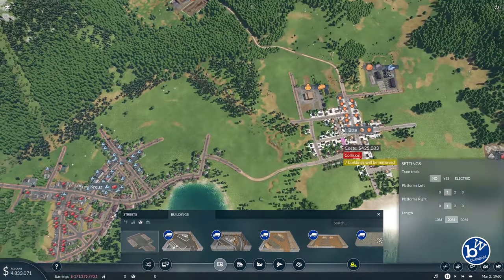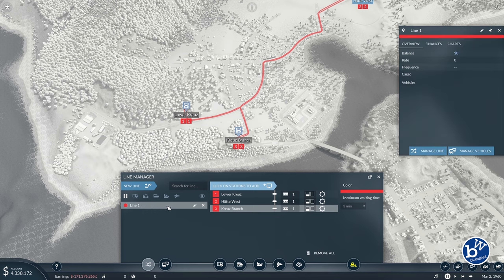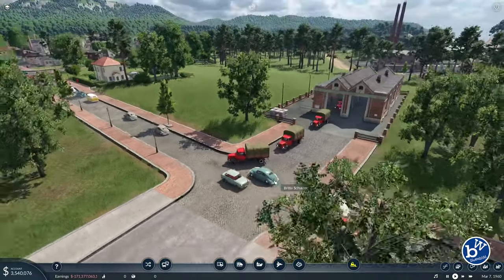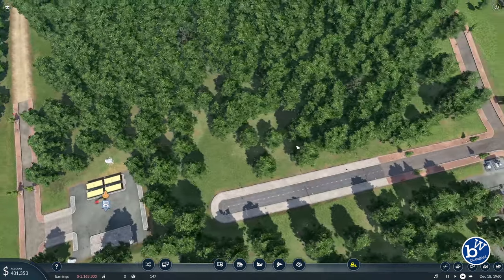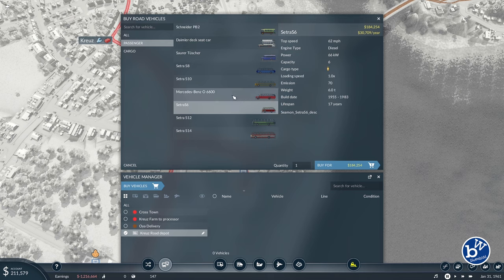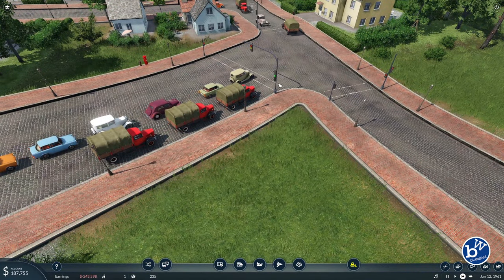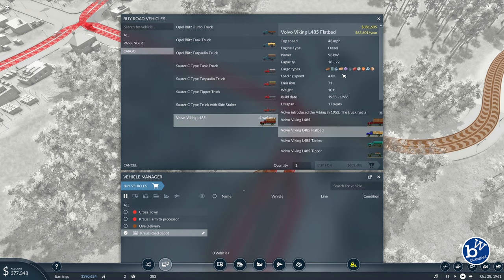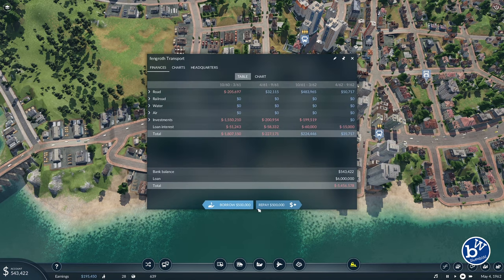Spending money to make money - Transport Fever 2 play through - Riverlands map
Today we start a brand new play through of the Riverlands map on Transport Fever 2. I've added mods, changed the start date to 1960 because I can, set the difficulty to medium and clicked GO.

In this episode we choose a starting location and get going delivering food to the masses. or at least the two people who want it ;-)